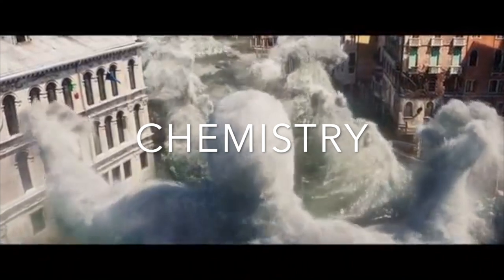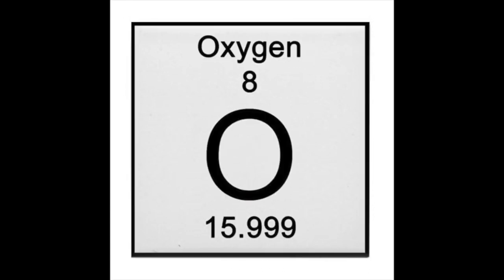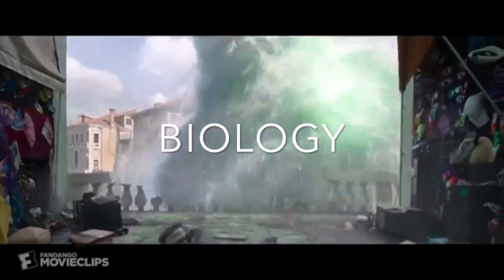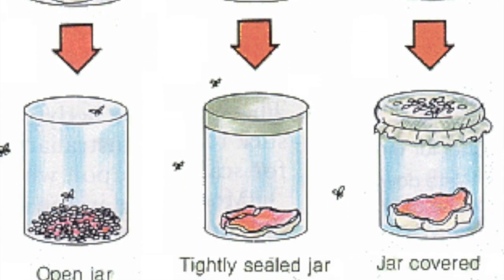G4 project test